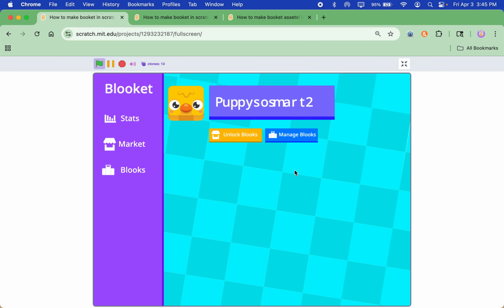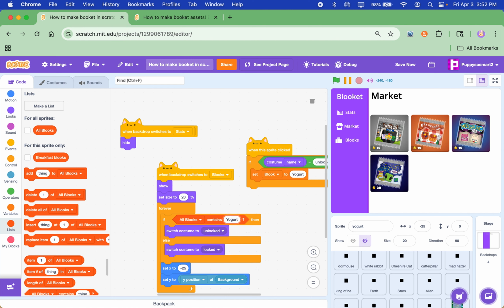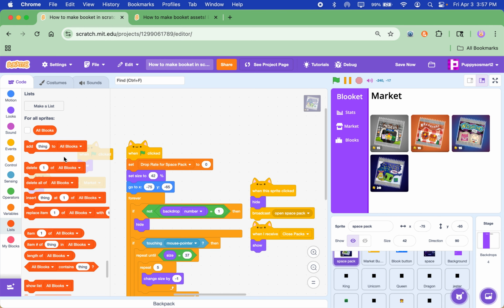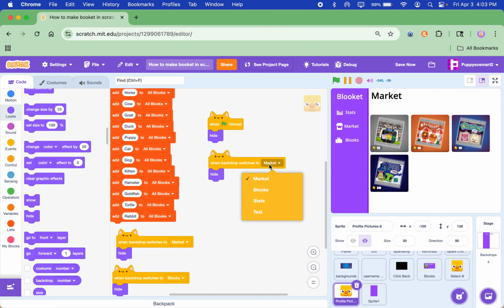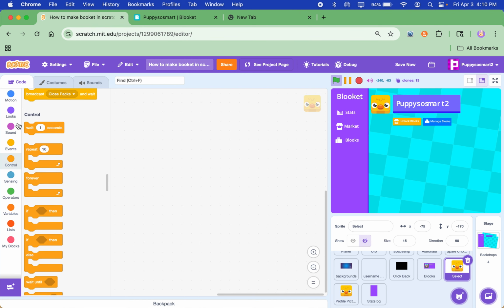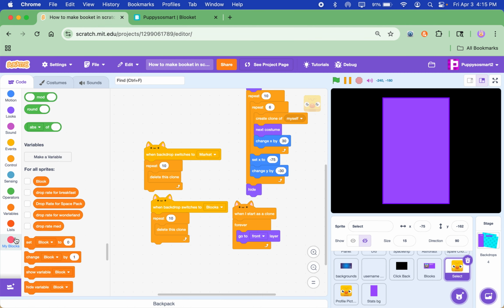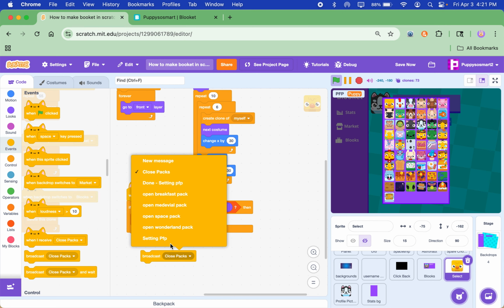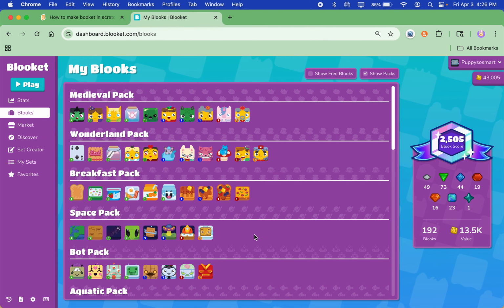How to make Blooket in scratch Episode 8 - chossing your main blook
hello fellow viewers today we I will teach you how to make it so you can choose your main blook. This took 3 hours to put together so please enjoy!